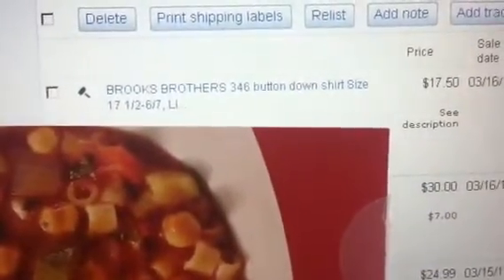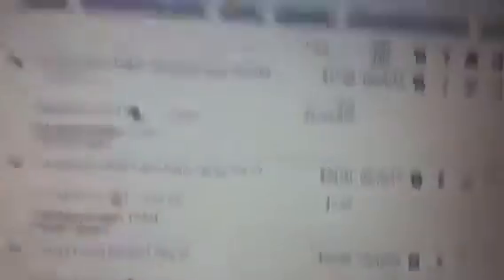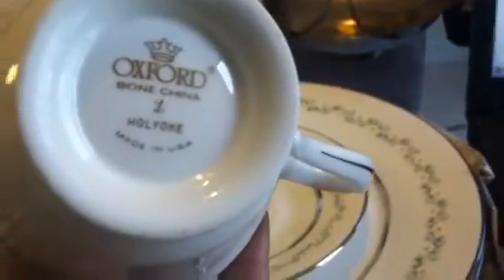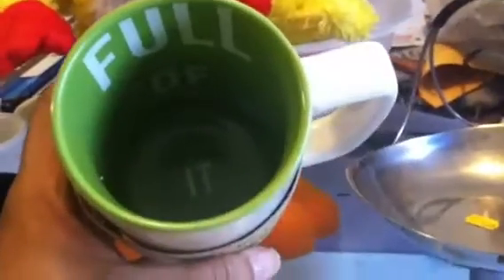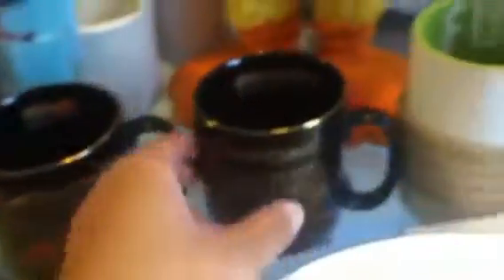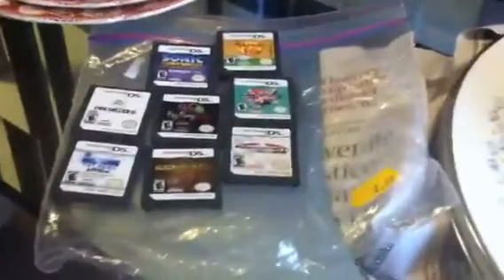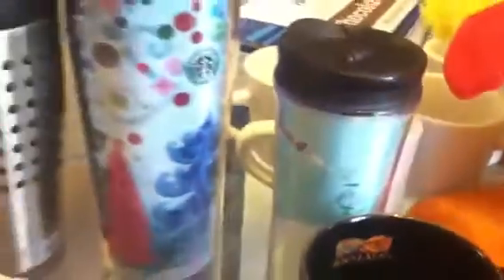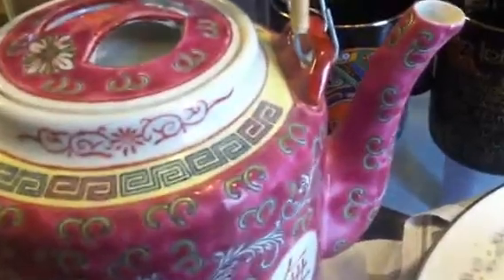Pickin & thrifting is addictive behavior! Got great stuff! PART 1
Found some great items by going thrifting & picking this weekend.